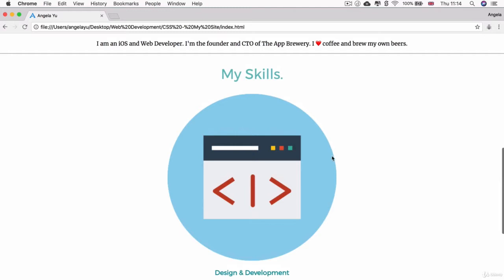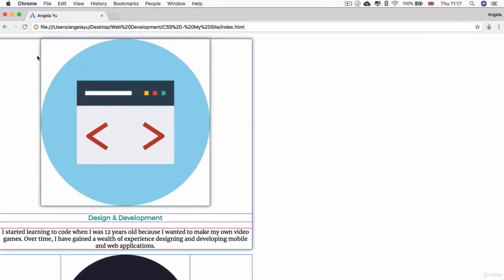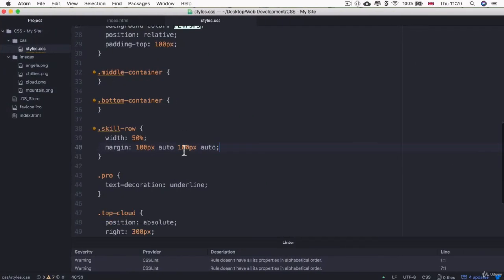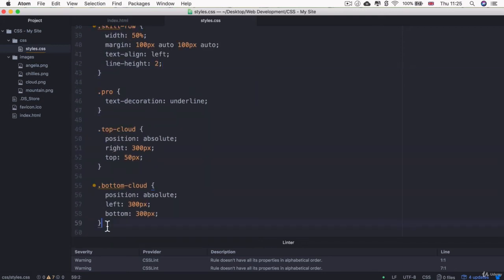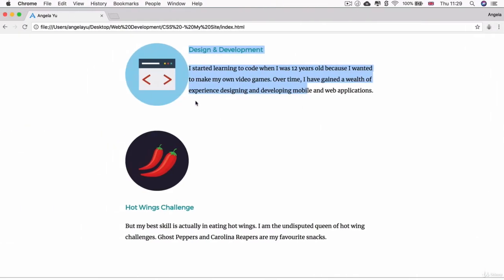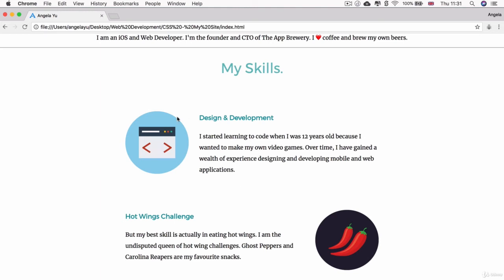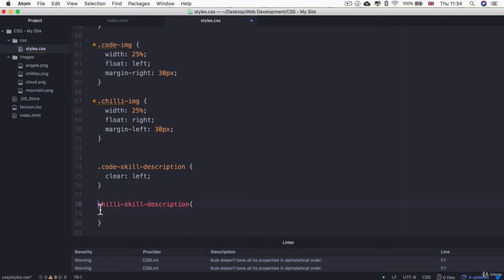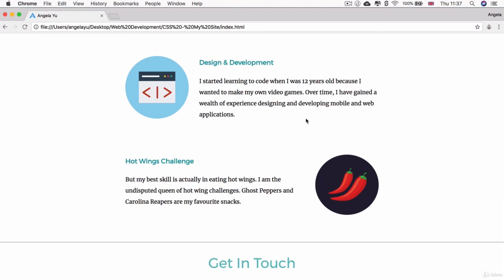CSS Float and Clear